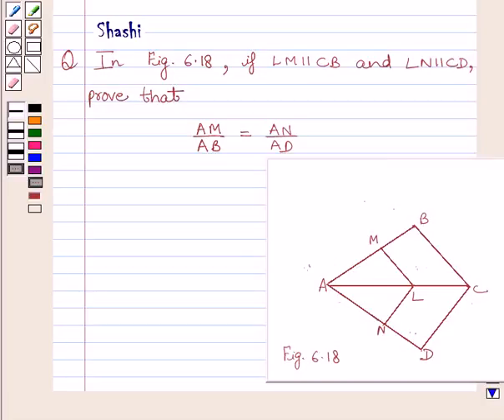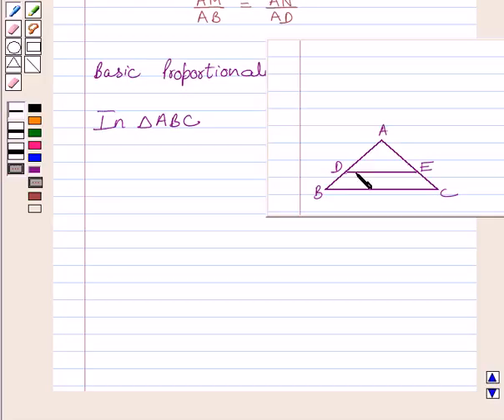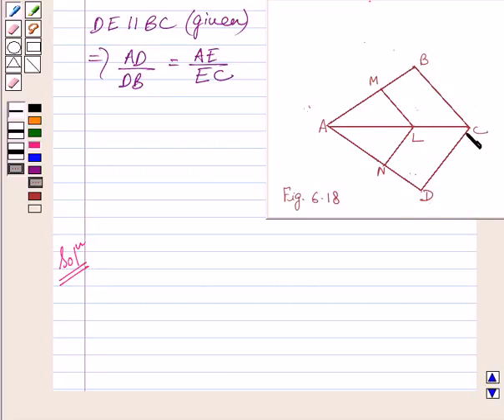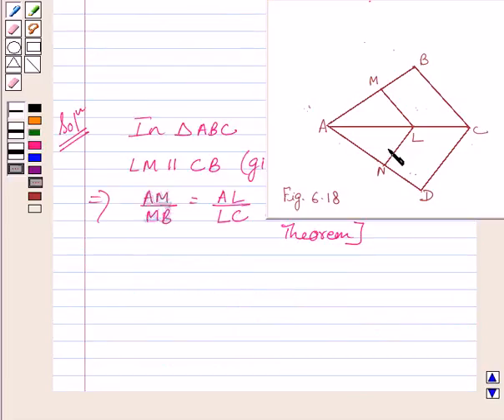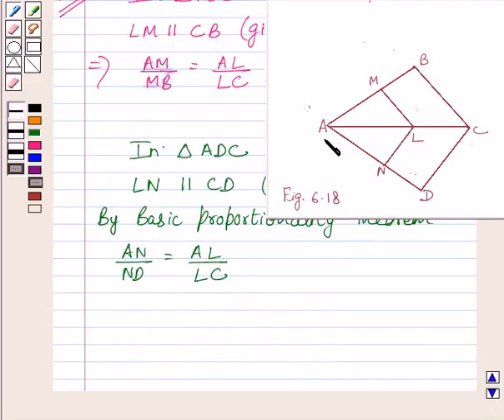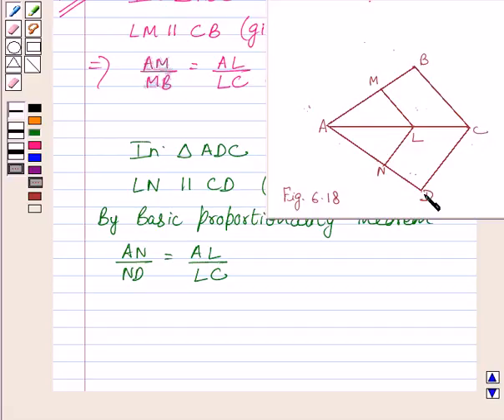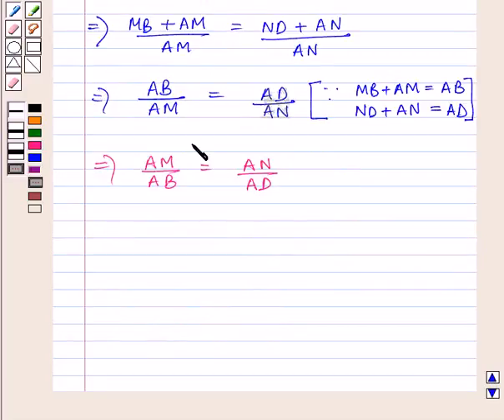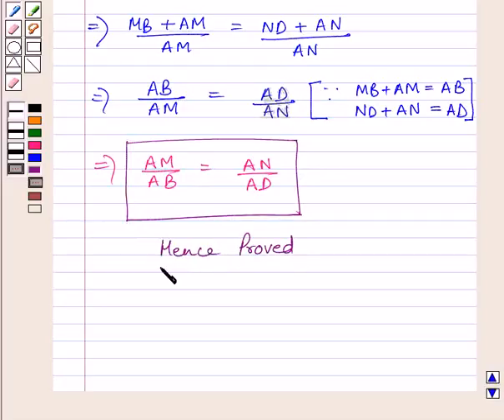Maths X NCERT 2007 6 6 2 3